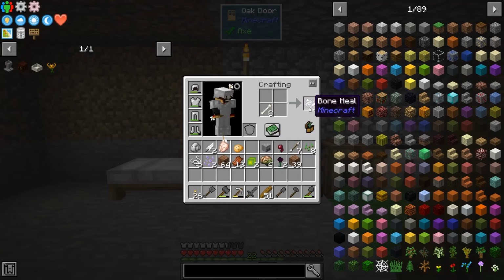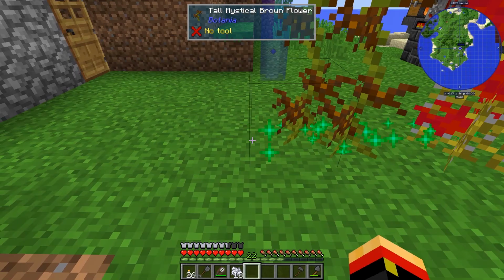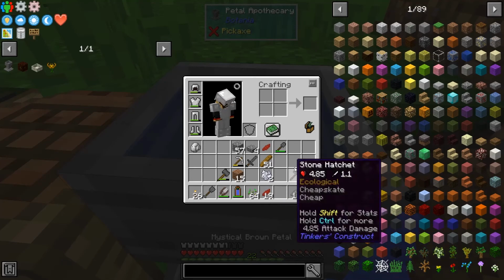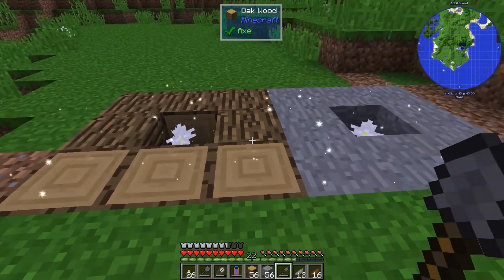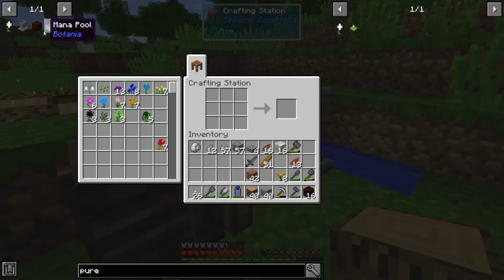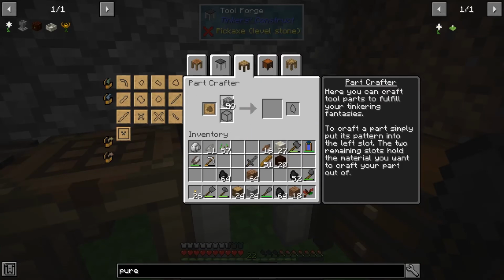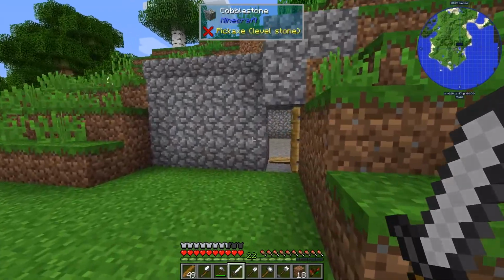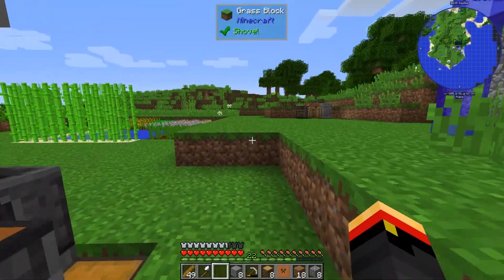Let's Play Infinite Resources 2020 E04